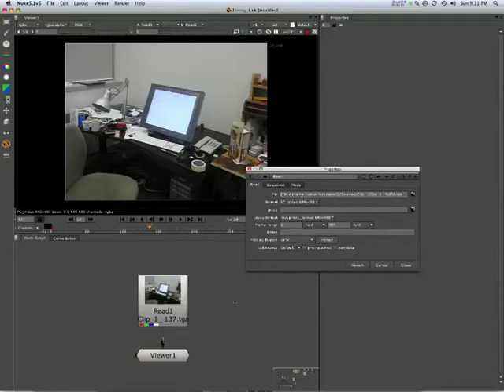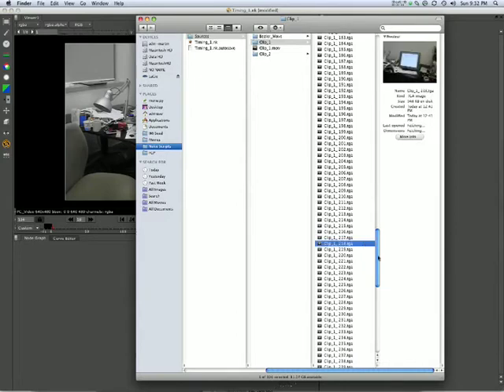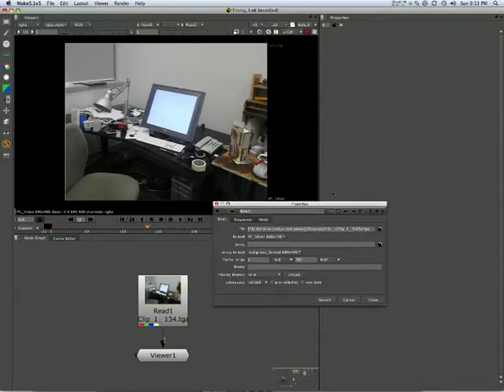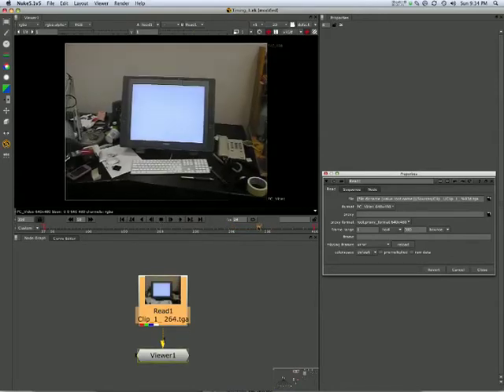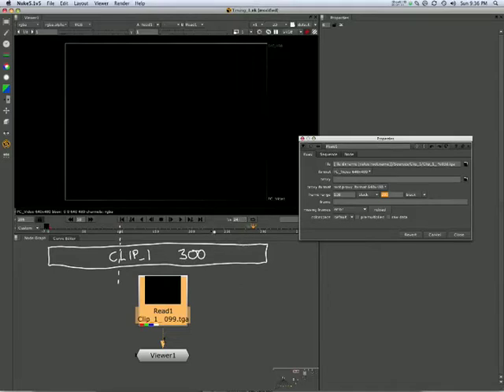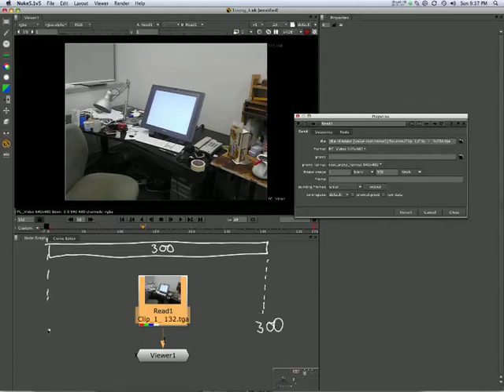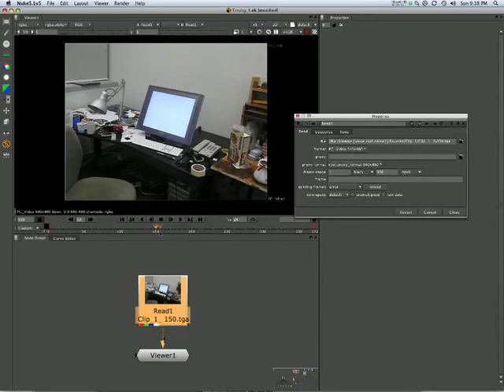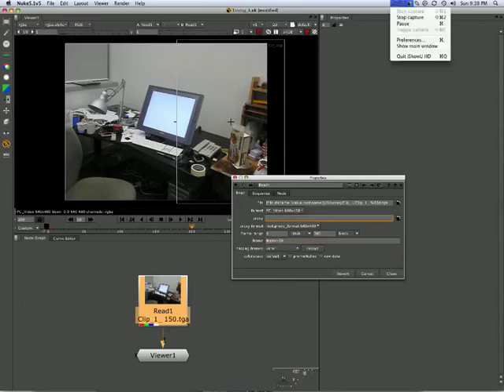01_Read Node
Compositing with Nuke: Timing 1